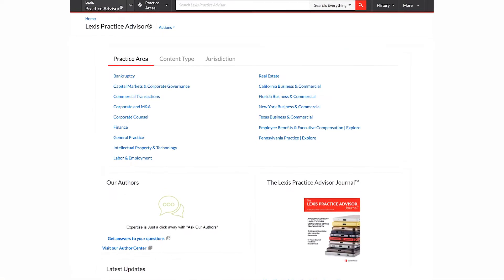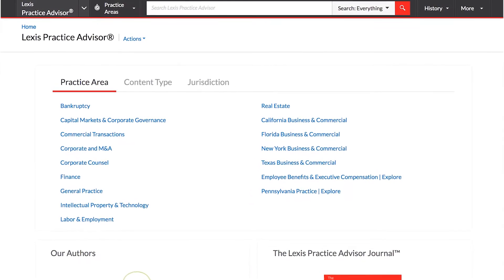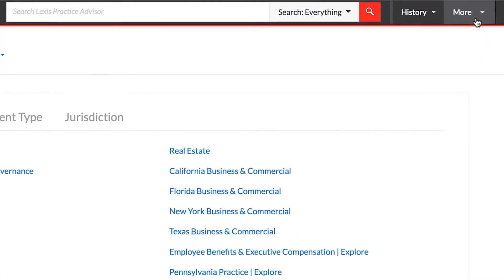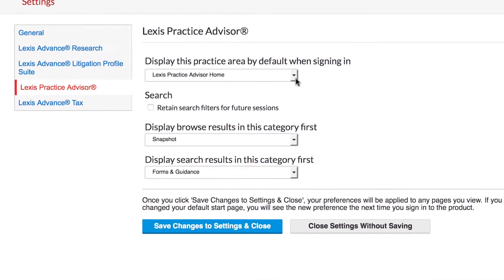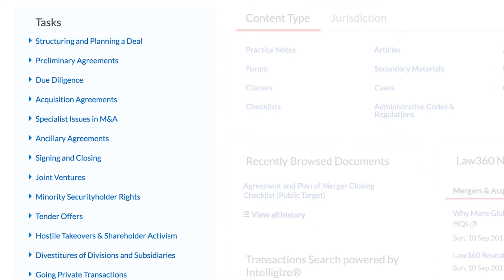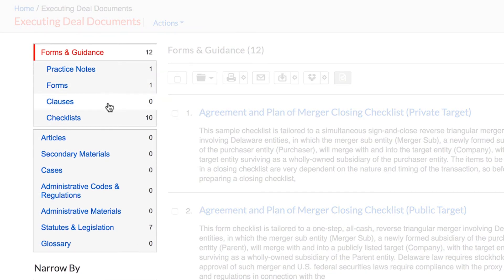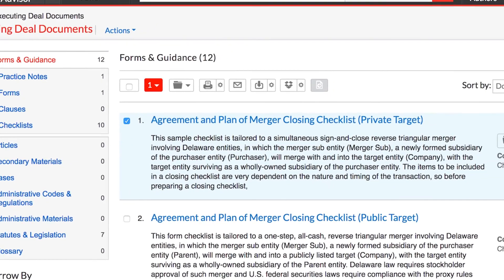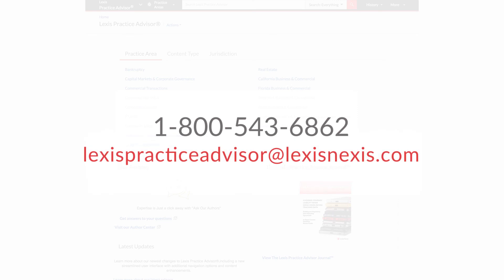Navigating on Lexis Practice Advisor® - Show Me How Video Series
Learn how to navigate through Lexis Practice Advisor, customize your dashboard as well as other task settings.